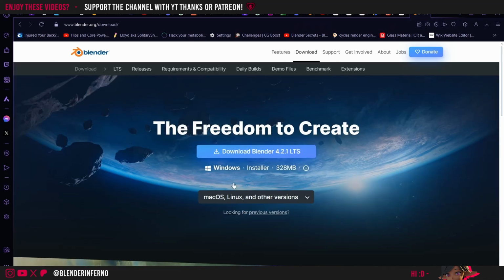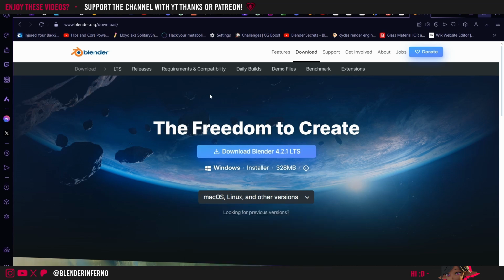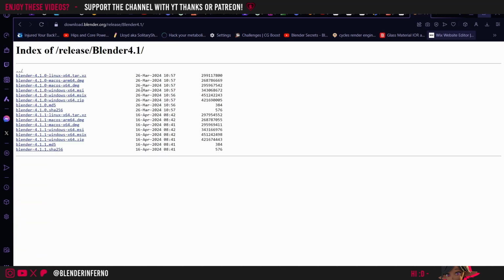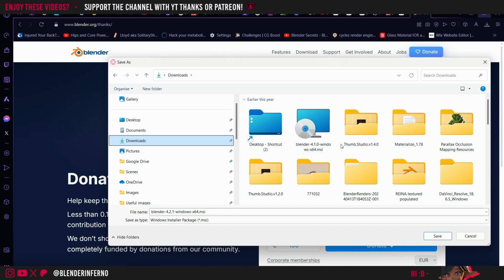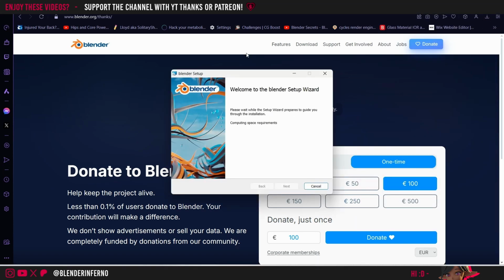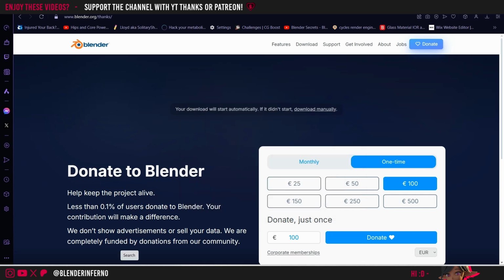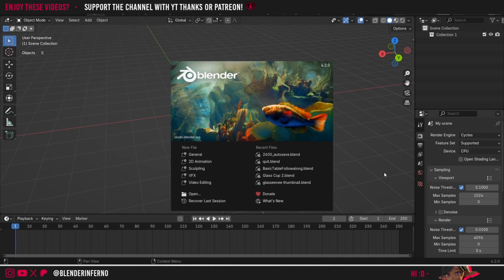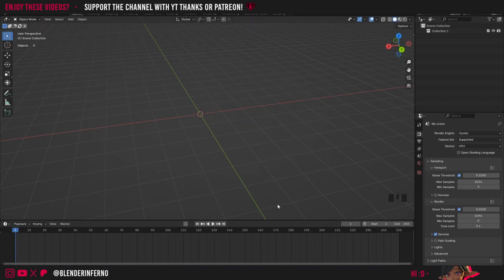How to Download Blender 3D! (PC, Mac, and Linux!)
Today learn how to download the free 3d software Blender!